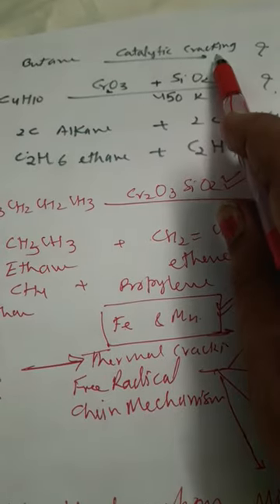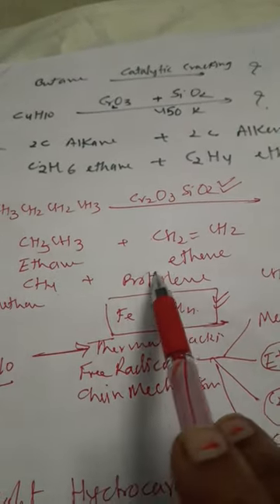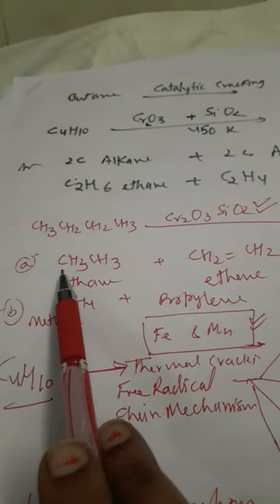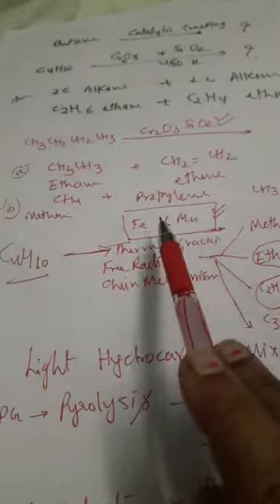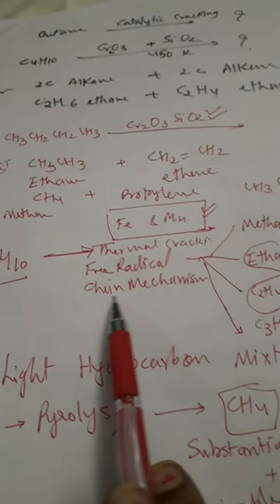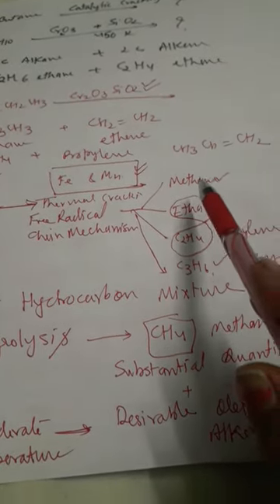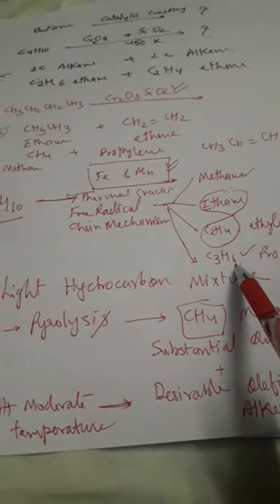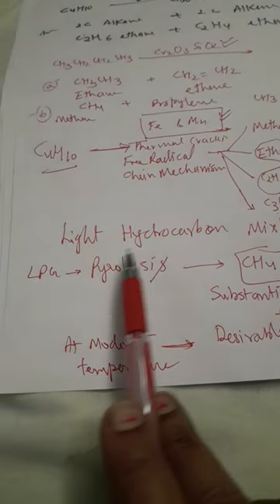Catalytic cracking of butane catalyst used .@ Veena Dixit Chemistry IIT jee